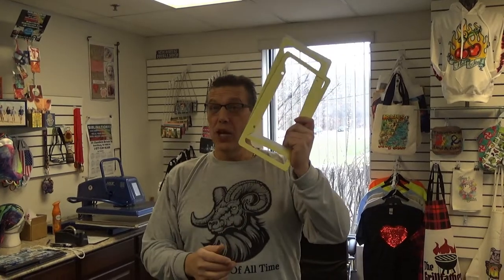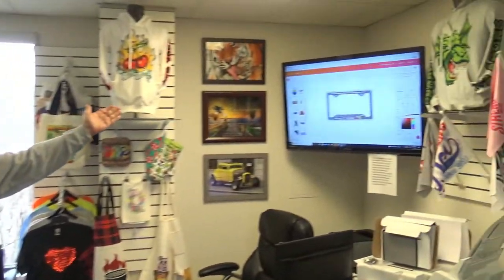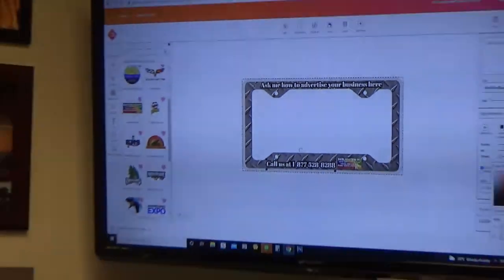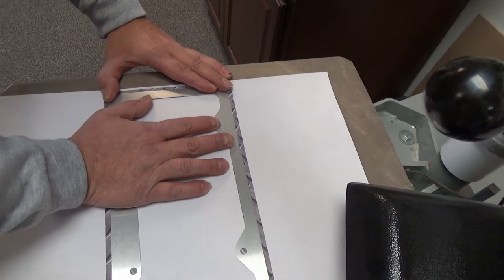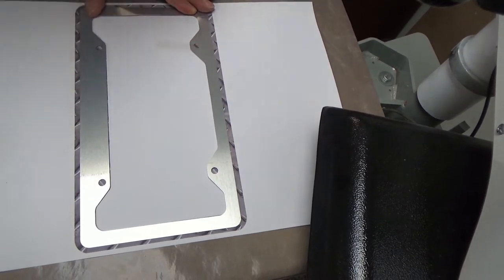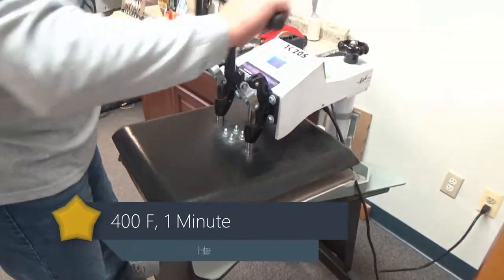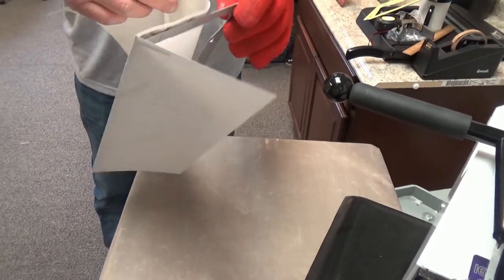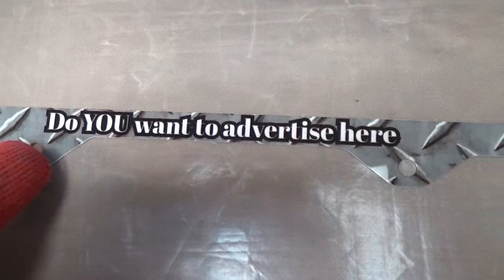License to Thrill: License plate holders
License plate holders with specialized notches for your particular state!  Quick, easy to make and come with premade notches.  (check which is applicable for your state)
Directions:
400F
1 Minute
Paper on the top, frame on the bottom.